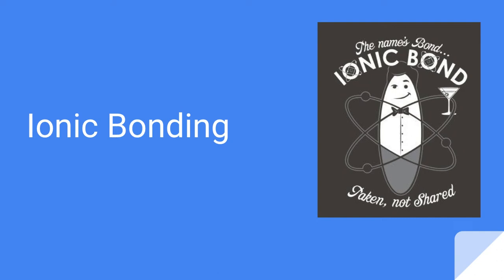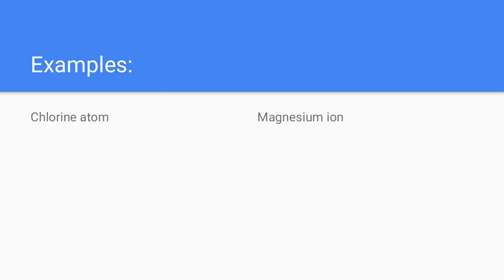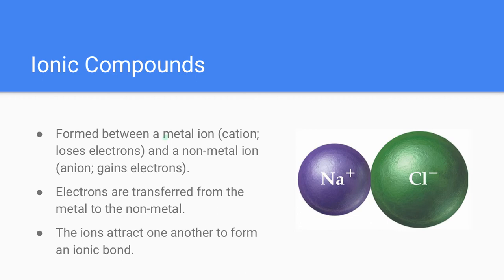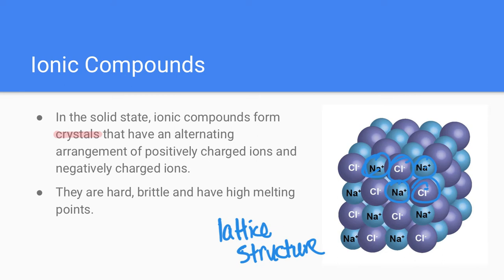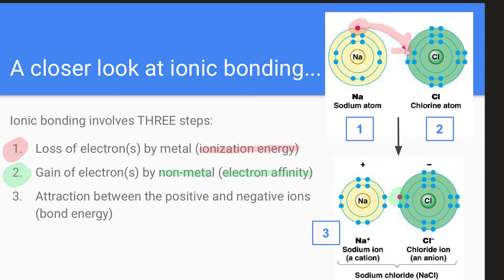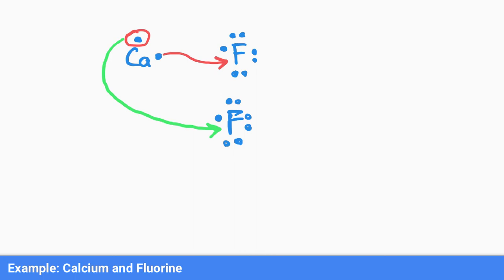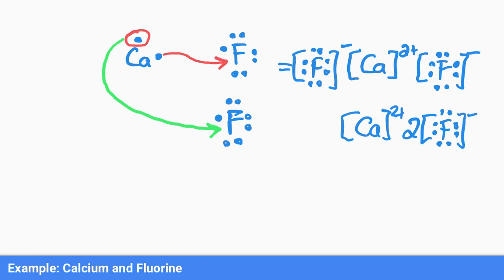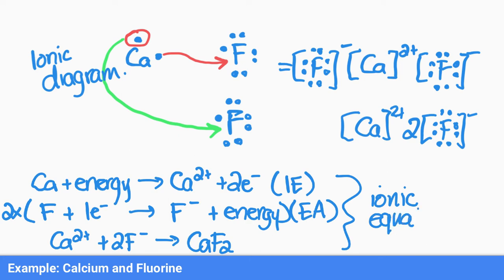Ionic Bonding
In this video, we'll go over the basics of the formation of an ionic bond. We'll also talk about some properties of ionic bonds as well as represent the formation of ionic bonds with both ionic diagrams and ionic equations.